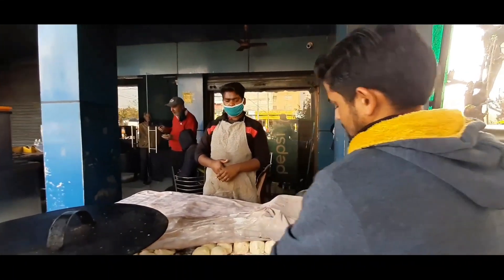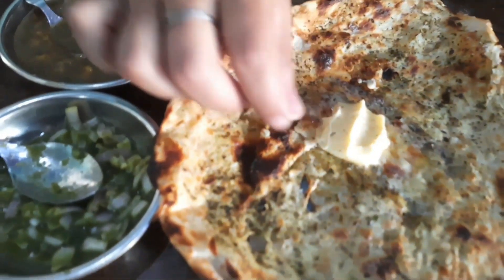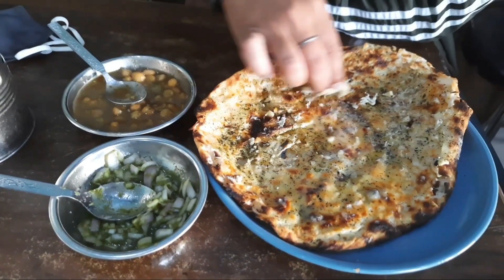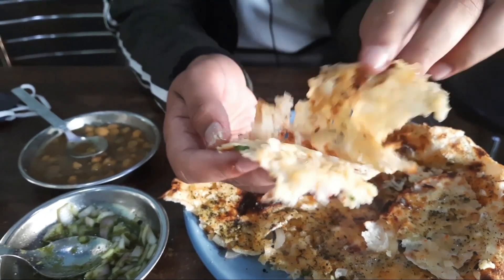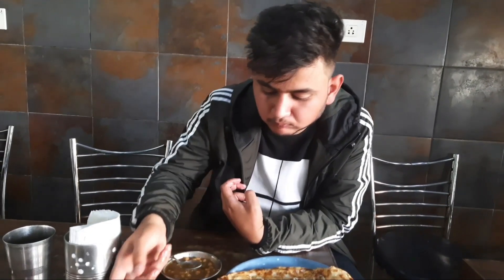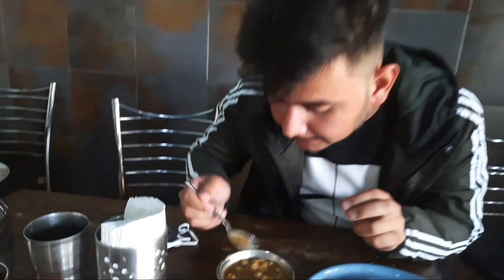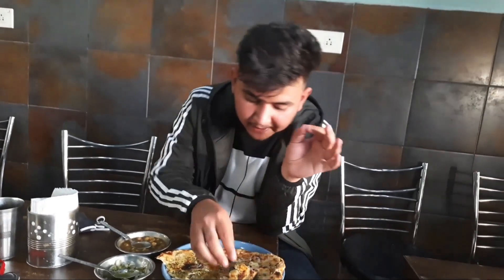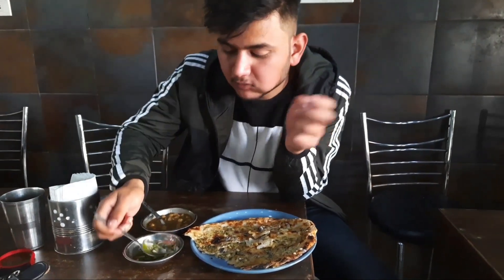Best Amritsari Kulcha | Kulcha junction | Indian street food | street food india |Foodie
PATEL CHOWK PATHANKOT, INDIA

PRICE:- 50RS PER PLATE

HYGEINE:- 4/5
TASTE :- 4/5

when u visit pathankot I suggest you to please go once there and try this amazing delicious  amritasari Kulcha.

Amritsati kulcha shop in delhi.